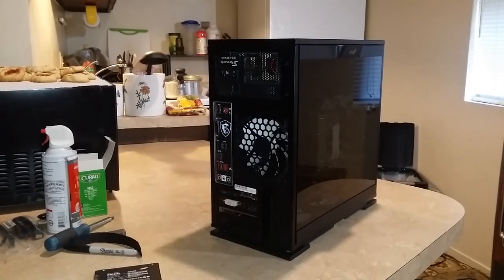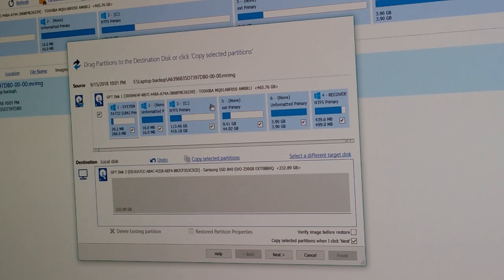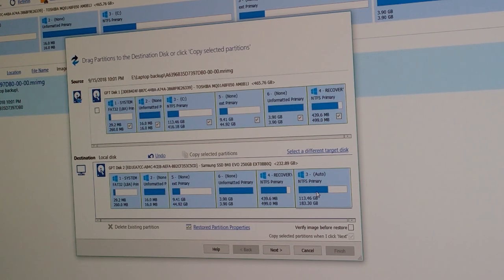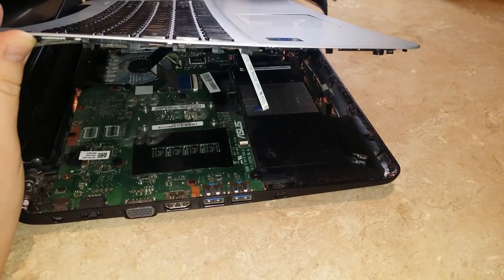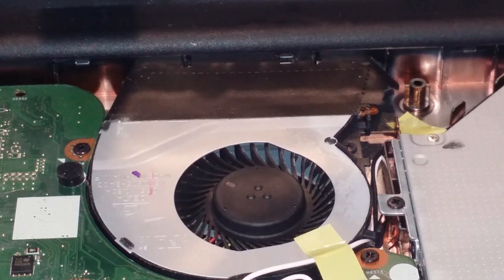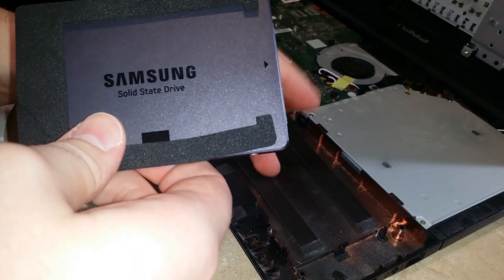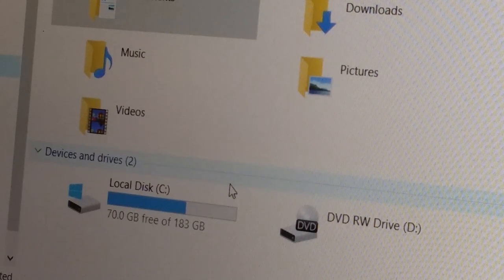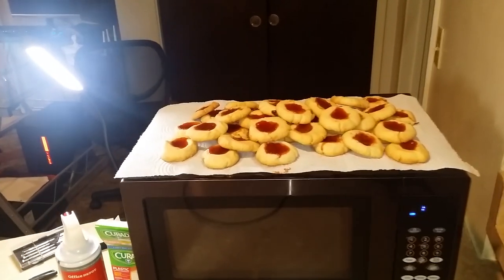New computer vlog (Part 8: Laptop SSD Swap)